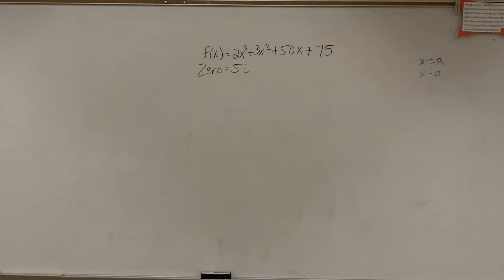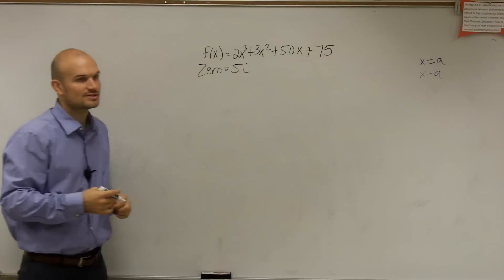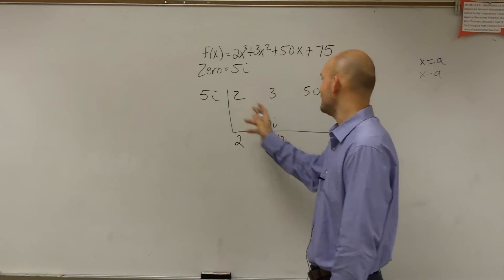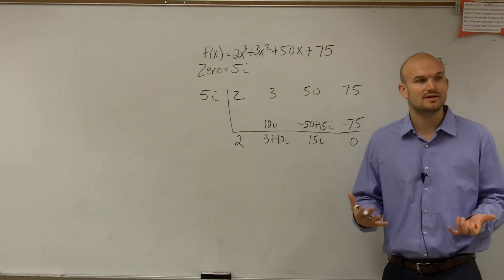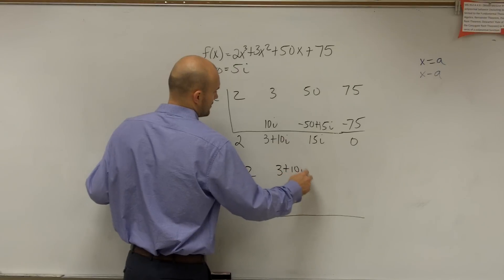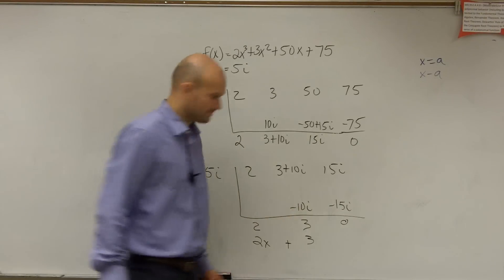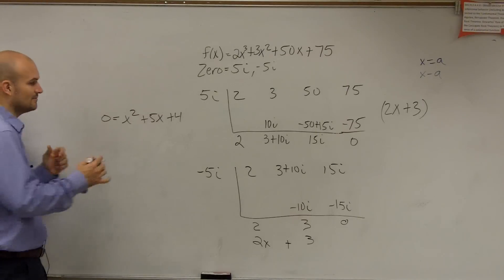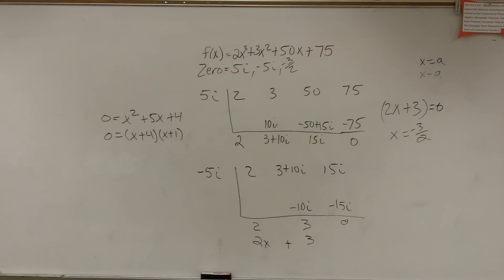Use Synthetic Division to Find the Remaining Zeros Given One Imaginary Zero